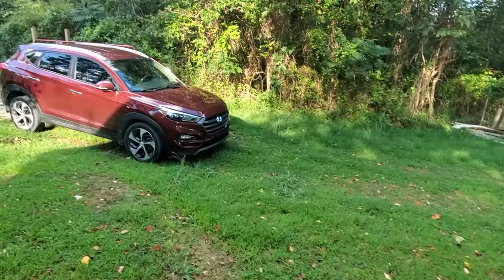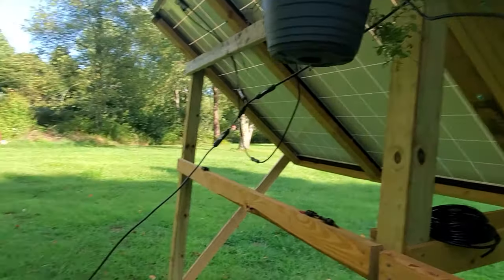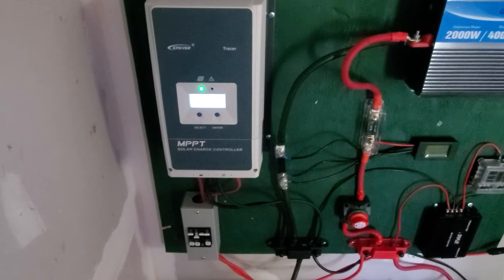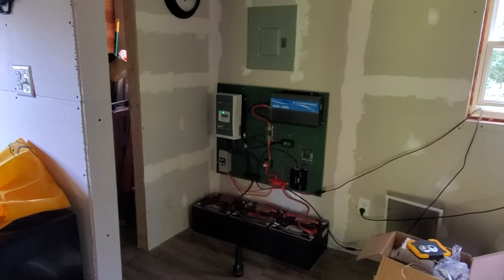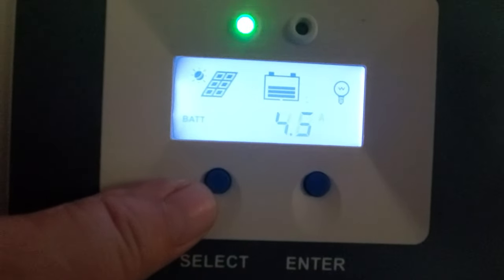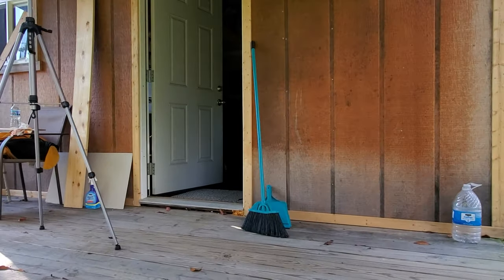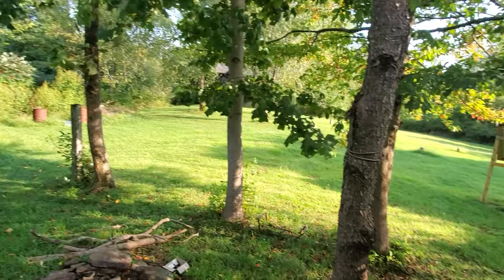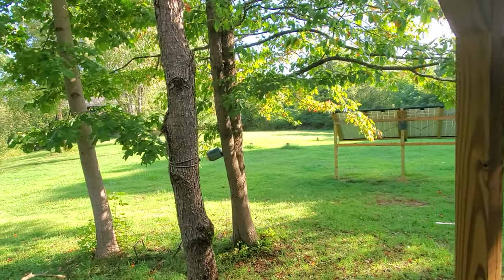DIY Solar Power System for The Off Grid Cabin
Today, I ran the wiring from the solar panels to the charge controller.  I had everything set up with my 6 awg wire, only to find out I couldn't make MC4 connections with that big of a gauge.  Since I'm only running four panels, I had enough 8 awg to re run everything lol.

But, it worked!  Yeah.

Epever Charge Controller

Buss Bars

Battery Disconnect Switch

ANL Fuse

24V to 12V Step Down Converter

Volt/Amp Meter